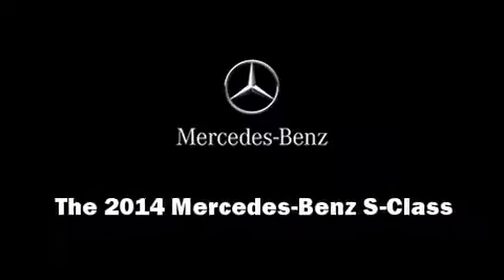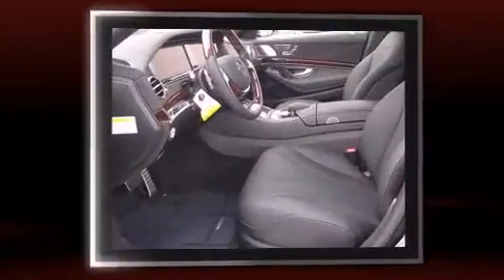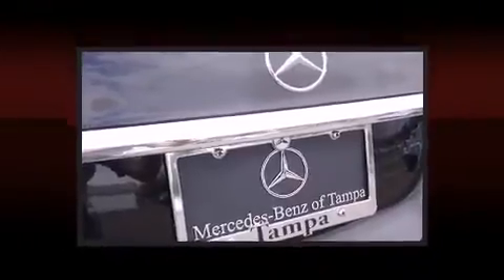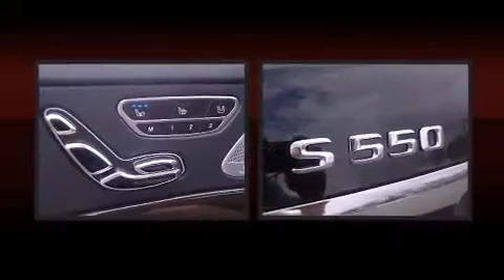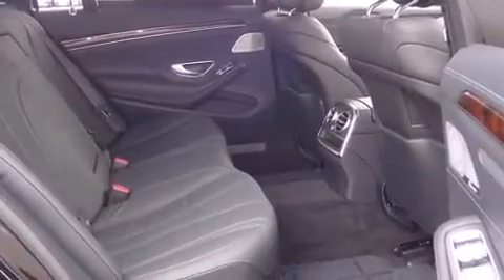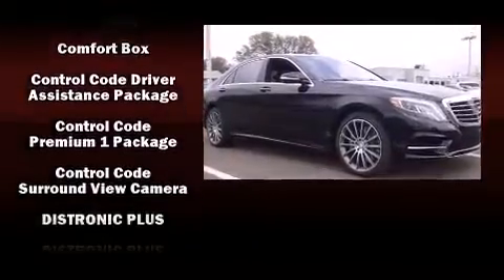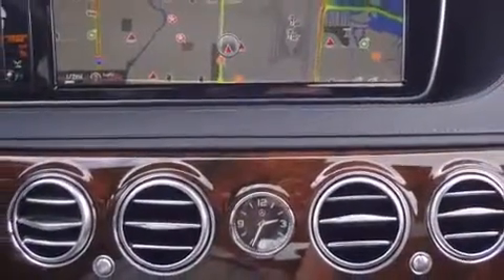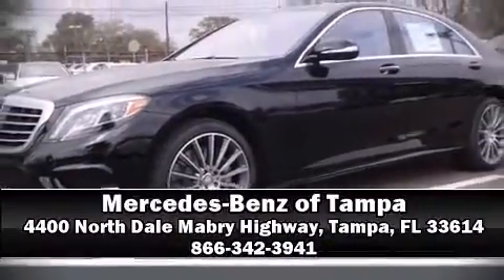2014 Mercedes-Benz S-Class S550 in Tampa, FL 33614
4400 North Dale Mabry Highway

Introducing the 2014 Mercedes-Benz S-Class. This 4 door sedan leads among competitors in its segment. Under the hood you'll find an 8 cylinder engine with more than 400 horsepower, and load leveling rear suspension maintains a comfortable ride. Well tuned suspension and stability control deliver a spirited, yet composed, ride and drive Turbocharger technology provides forced air induction, enhancing performance while preserving fuel economy. A wealth of standard features means that you no longer have to sacrifice. Like leather upholstery, delay-off headlights, 1-touch window functionality, a built-in garage door transmitter, a blind spot monitoring system, air conditioning, lane departure warning, and power front seats. For drivers who enjoy the natural environment, a power moon roof allows an infusion of fresh air. Mercedes-Benz also prioritized safety and security by including: head curtain airbags, front and rear SIDE impact airbags, traction control, brake assist, anti-whiplash front head restraints, a security system, an emergency communication system, and 4 wheel disc brakes with ABS. Adaptive cruise control maintains a pre set distance behind the car ahead of you, simplifying highway driving and enhancing safety. Our team is professional, and we offer a no-pressure environment. We'd be happy to answer any questions that you may have. Stop by our dealership or give us a call for more information.